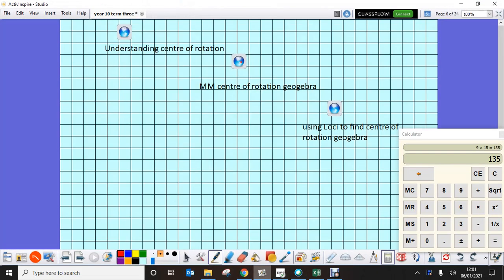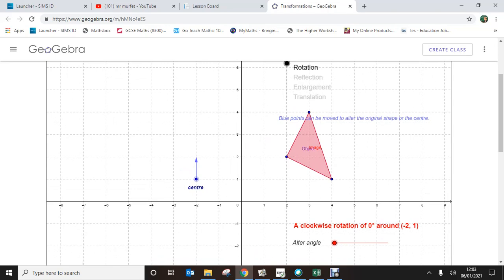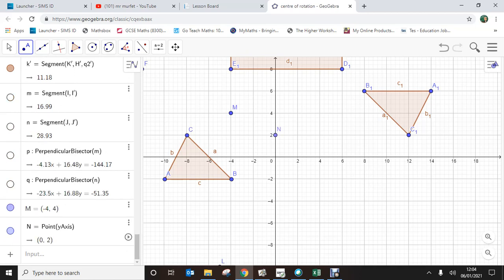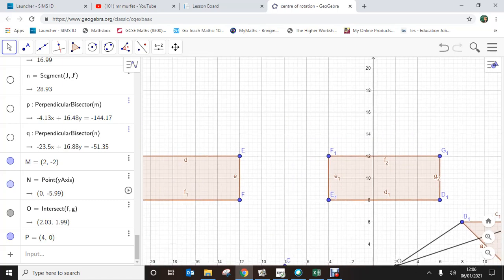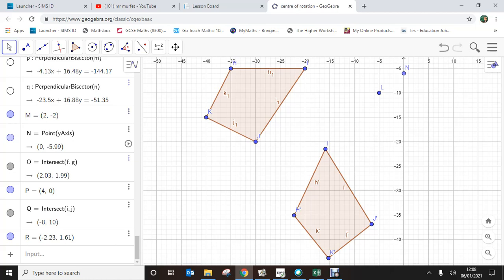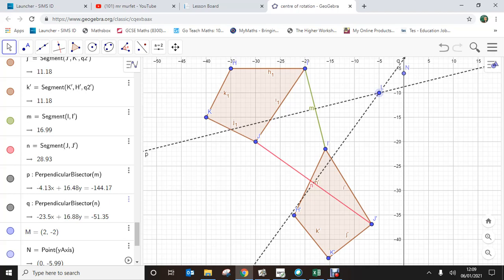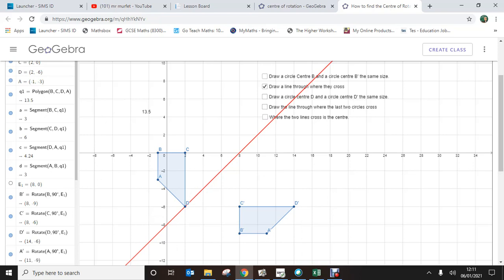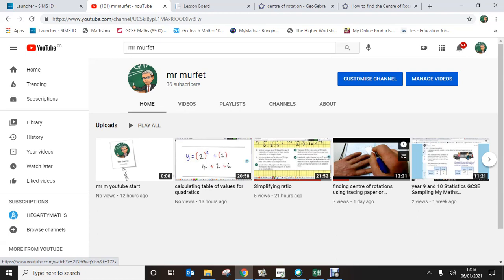finding the centre of rotation examples with geogebra